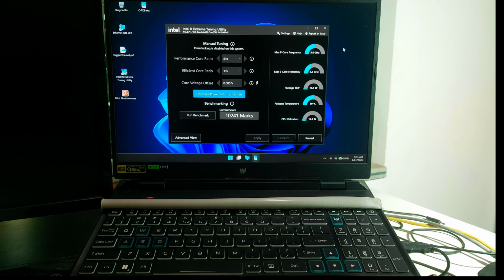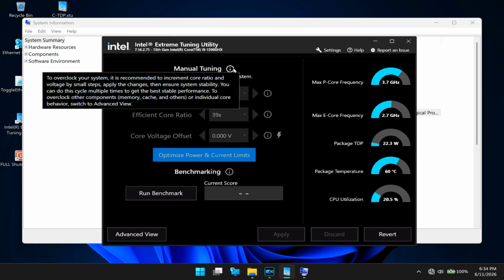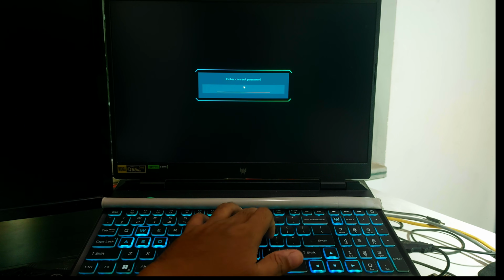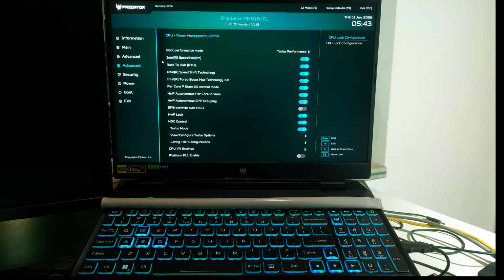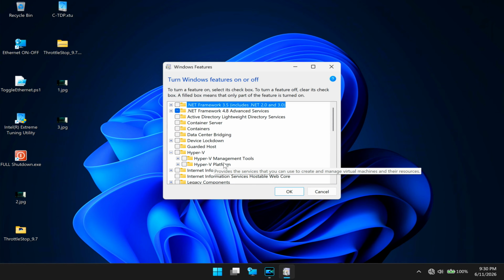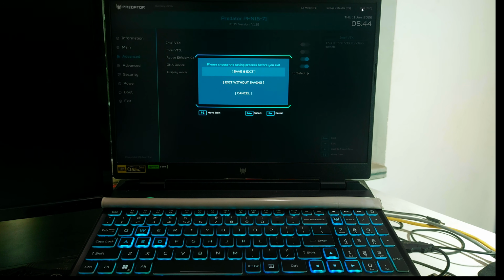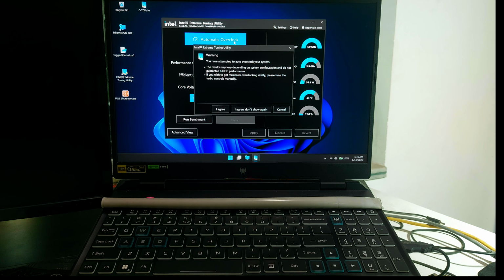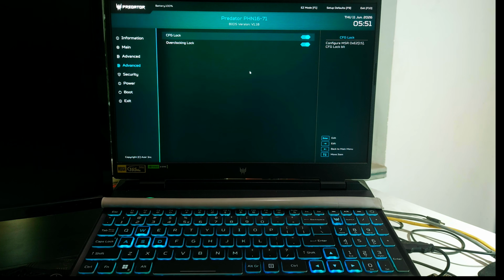How to Fix Overclocking is Disabled on This System Error in Intel XTU (Step by Step on Windows 11)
Opened Intel XTU and suddenly got the message: “Overclocking is disabled on this system”
No tuning controls? No sliders? Intel XTU not letting you change anything?

In this video, I’ll show you step by step how to fix the Overclocking is disabled on this system error inside Intel Extreme Tuning Utility (XTU).
I’ll demonstrate the process on Acer Predator Helios Neo 16 (PHN16-71) and explain why this issue happens and what settings may be blocking Intel XTU.

Important:
Not all Intel CPUs support overclocking.
BIOS options can vary by laptop model and BIOS version.
Only change the settings shown in the video.
Write down original values before making changes.
Changing BIOS settings is done at your own responsibility.